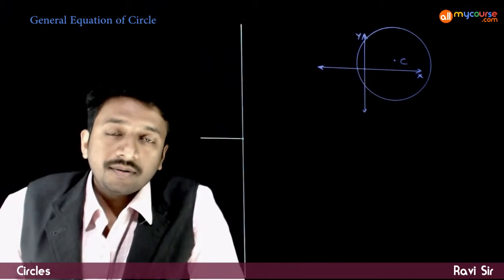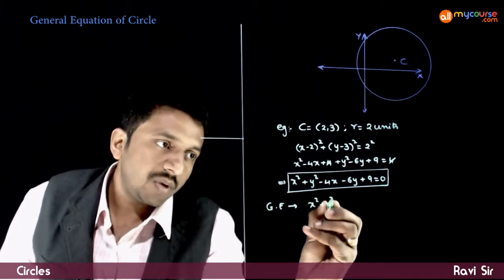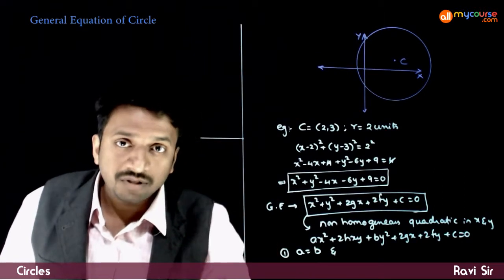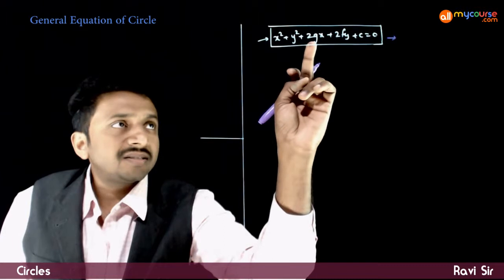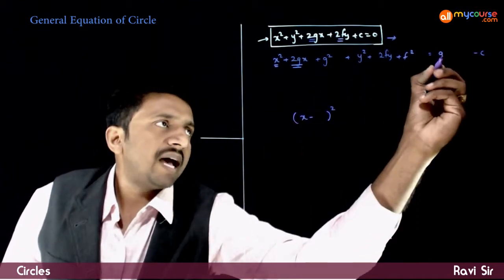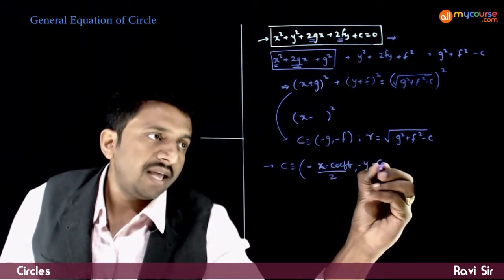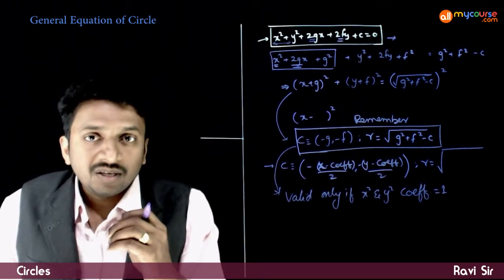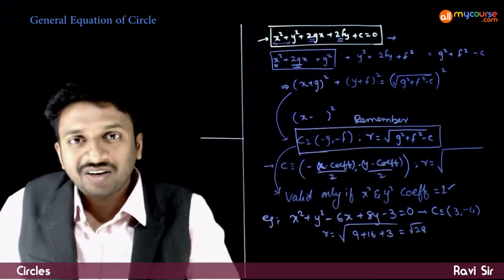2 General equation of circle